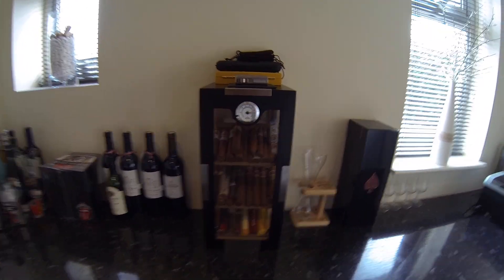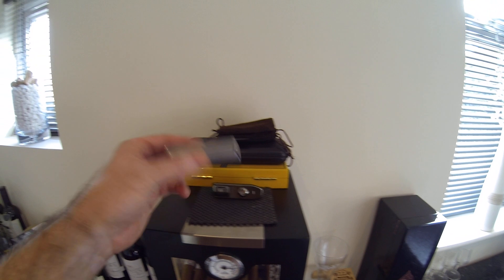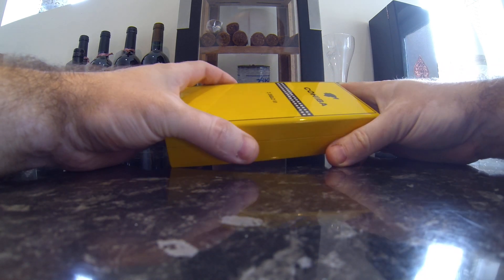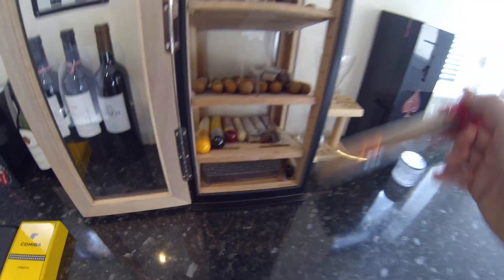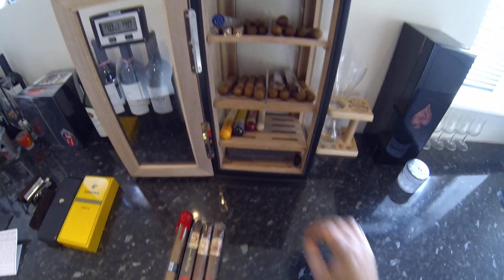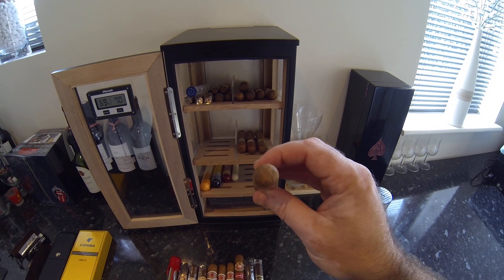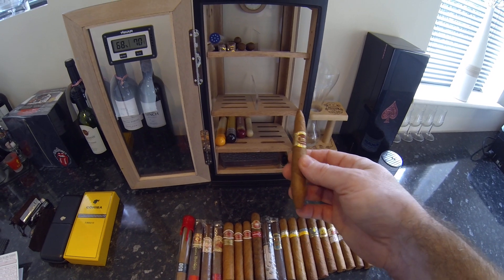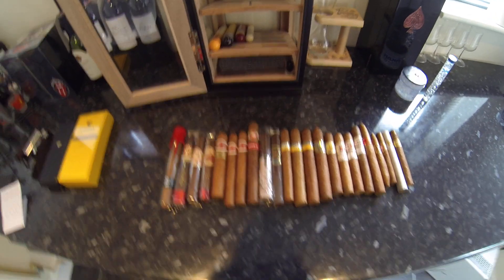My Cigar Humidor Tour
A little look at my Humidor and collection just getting started so hopefully collection will grow once my pallet knows what it wants.